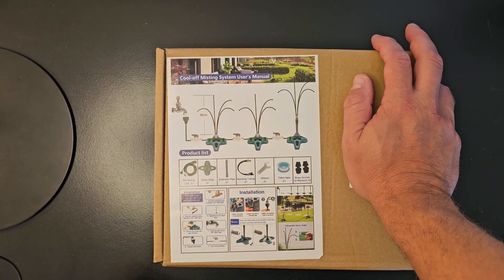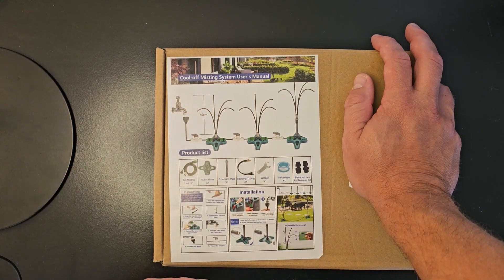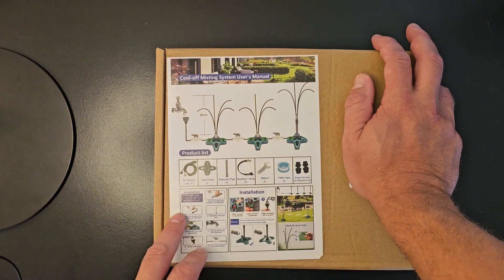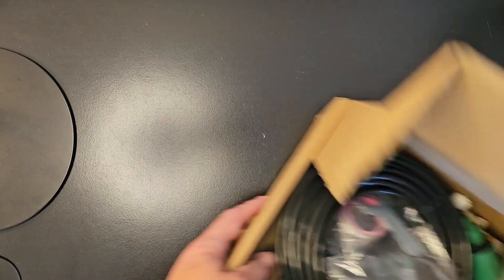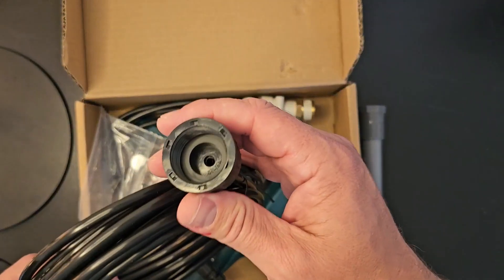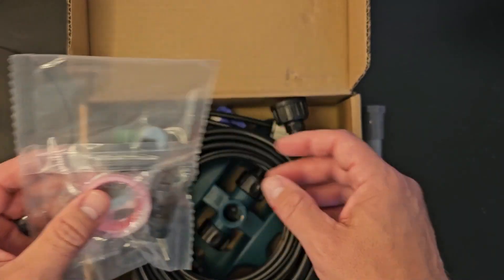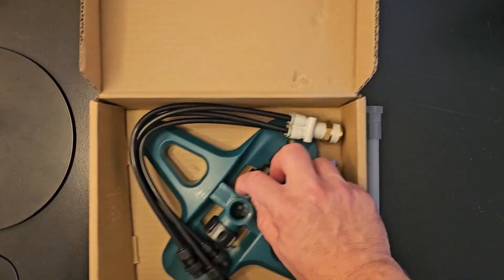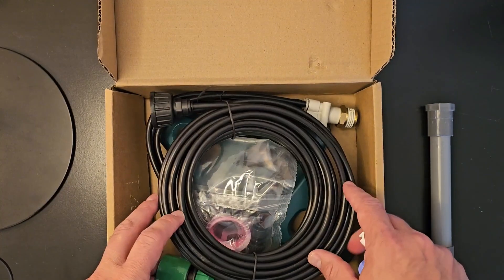Unboxing of standing mister for outside patio: Beat the heat with standing misters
Welcome to your ultimate summer solution!  In the video I show you an unboxing of the portable standing misting cooling system that is perfect for keeping you cool and comfortable during those hot days, whether you're lounging by the pool, hosting a BBQ party, or enjoying some outdoor tanning.

Key Features:

Portable Design: Easy to set up and move around, ideal for patios, gardens, poolsides, and more.

Efficient Cooling: Delivers a fine mist to lower temperatures quickly, making your outdoor space refreshingly cool.

Versatile Use: Perfect for outdoor parties, BBQs, tanning sessions, or just relaxing in your garden.

Durable and Reliable: Built to last with high-quality materials, ensuring long-term use and enjoyment.

Don't let the summer heat keep you indoors. Our standing misting system is designed to provide you with a comfortable and cool outdoor experience. It's not just a cooler; it's a way to enhance your outdoor living.

📦 What's in the Box:

Portable Standing Misting Cooling System with 26.2 ft/8m long tube with misting stand.

Easy-to-follow Installation Guide

All necessary connectors and fittings

More Items From Me